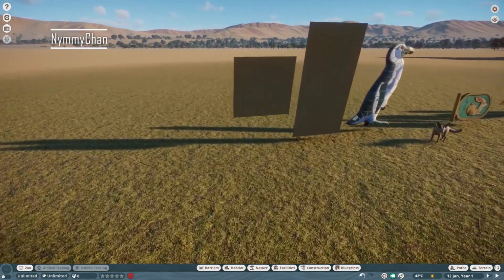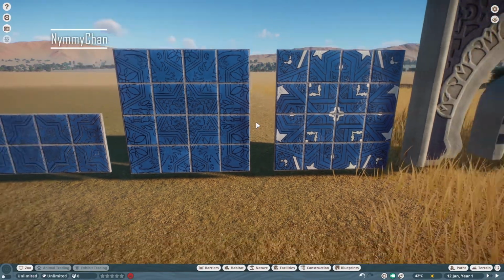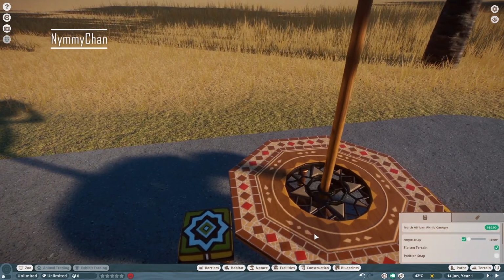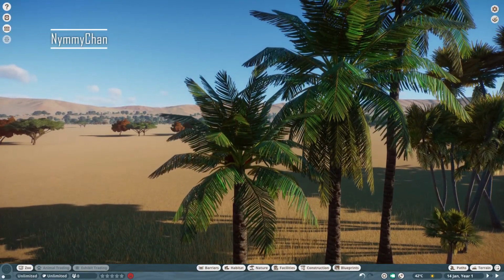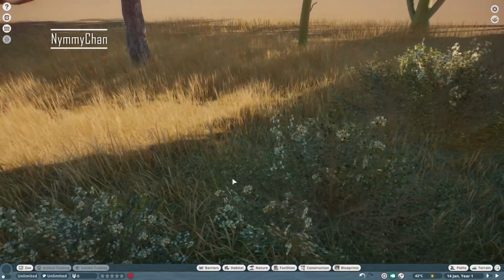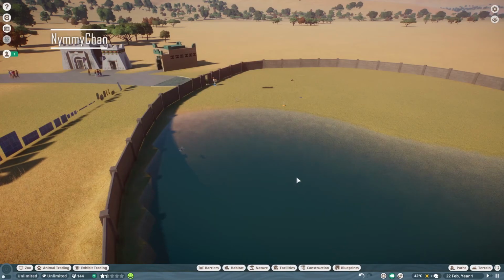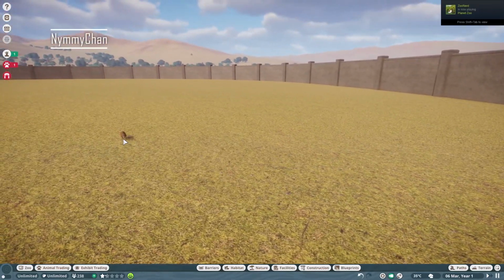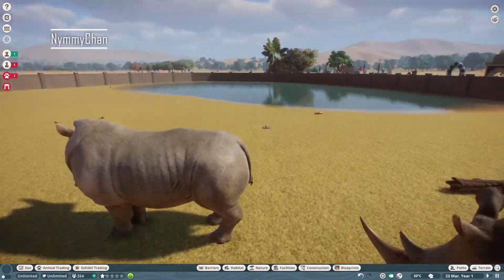Planet Zoo Africa Pack || First Look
Hi everyone! We are having a first look at the new Africa Pack!!

♥Origin ID: Nymmy-Chan
♥Steam: Nymothy